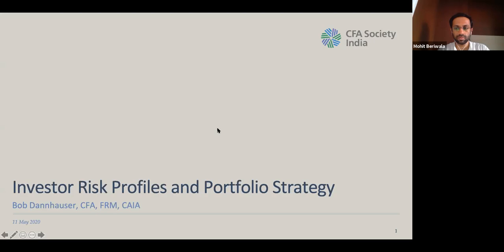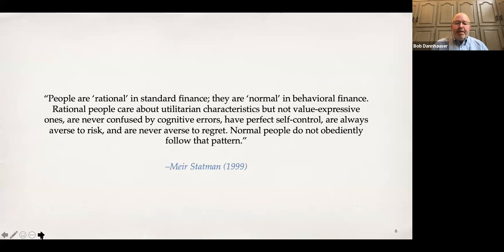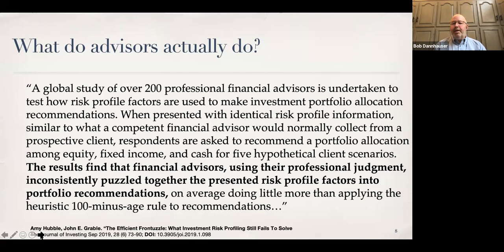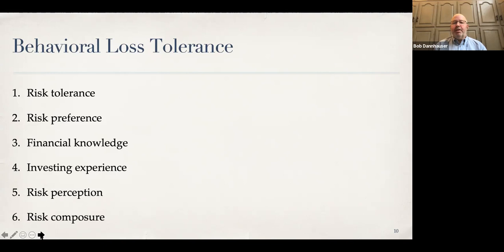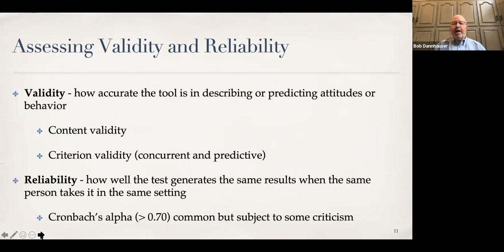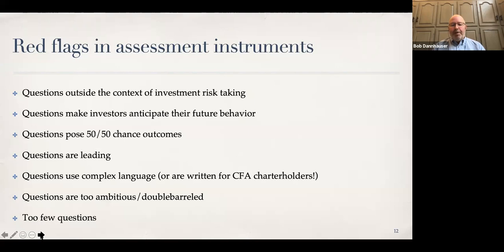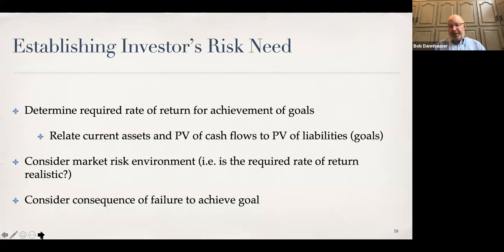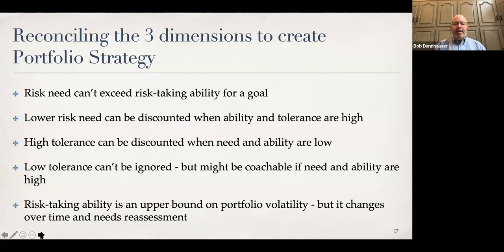Practitioners' Insights: Investor Risk Profiles & Portfolio Strategy | Bob Dannhauser, CFA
Watch Mr. Bob Dannhauser, CFA, present on "Practitioners' Insights: Investor Risk Profiles & Portfolio Strategy”. The session was moderated by Mr. Mohit Beriwala, CFA.

Beginning in January of 2020, SEBI requires that investment advisors only provide advice after a client risk profile is completed and acknowledged by the client. And while most advisors understand that understanding a client’s situation and attitudes and tolerances for risk is important, all too often the risk profile is treated like a compliance nuisance. In this webinar, we reviewed three essential dimensions - client risk profile, identify the challenges in reconciling those dimensions, and review how the insights from the risk profile can be incorporated in portfolio strategy. The discussion has been drawn from the recently published paper “Investment Risk Profiling: A Guide for Financial Advisors” co-authored by Professor John Grable, Amy Hubble, PhD, CFA, and Bob Dannhauser CFA.

Bob Dannhauser, CFA is a writer, consultant, and researcher focused on sustainable investing, asset management, and wealth management. He is Senior Advisor to The Investment Integration Project (tiiproject.com), an applied research and consultancy addressing systemic risk management and sustainable investing. From 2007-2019, Bob served on the staff of CFA Institute, most recently as Head of Global Private Wealth Management. He also was Head of Global Capital Markets Policy and Head of Standards of Practice during his tenure at CFA Institute, and served on the CFA Institute investment committee overseeing the organization’s Reserves portfolio. He has more than 20 years experience in client facing roles with several asset management firms, and has worked with a wide variety of corporate, public retirement fund, eleemosynary, multiemployer trust, and high net worth clients. Bob is a Chartered Financial Analyst (CFA) and has also earned the Financial Risk Manager (FRM) and Chartered Alternative Investment Analyst (CAIA) designations. He holds a Masters in Public Health from the University of Medicine and Dentistry of New Jersey; a Masters in Business Administration from Cornell University; and a Bachelors of Arts degree in Political Science. Bob is based in the New York City area.

Mohit Beriwala, CFA runs a Boutique Private Wealth Advisory firm. They help Entrepreneurs & Professionals make Smarter Investment Decisions to help Achieve their Life’s Goals faster & in the process build Multi – Generational Wealth. Their main focus is on Behavioural Finance. Apart from Finance, he is very focused on Community Service & is instrumental in running the Read & Feed program in South Kolkata where they Teach English & Feed underprivileged children. He is an Active Volunteer for the CFA Society India & is also the Chairman for Kolkata Eden Round Table 315. By qualification, he is a CFA, FRM & has MS in Finance

Viewers are welcome to register for other webinars lined up, details of which can be found at any of our social media handles at LinkedIn, Twitter, Facebook and Instagram, or the Weekly Flash email.

The CFA Society India, established in March 2005, is an association of local investment professionals, consisting of portfolio managers, security analysts, investment advisors, and other financial professionals. As one of the over 158 CFA Institute member societies, The CFA Society India connects local members to a global network of investment professionals.